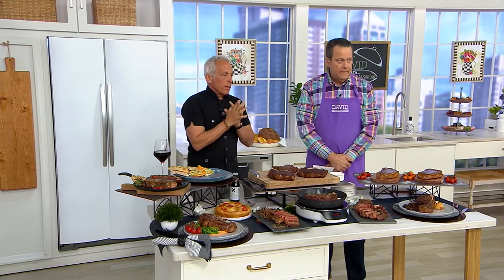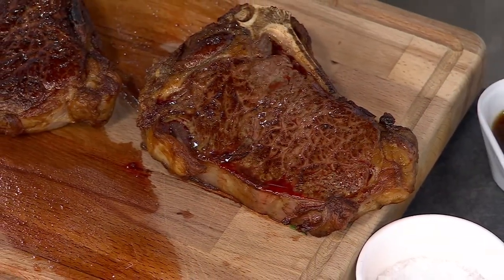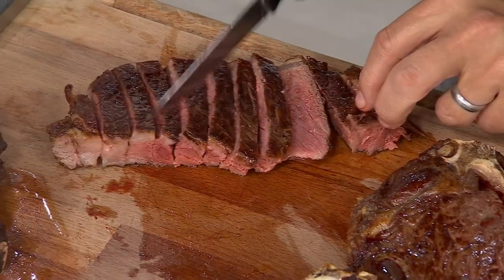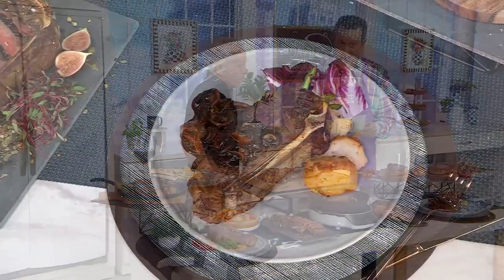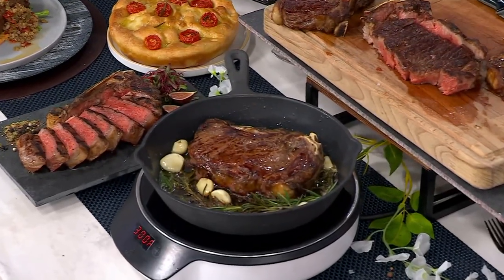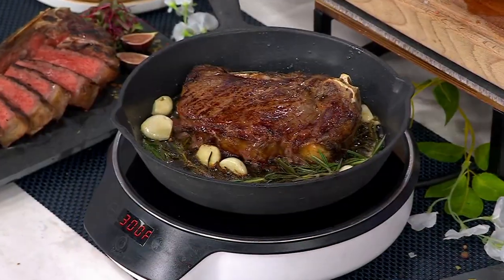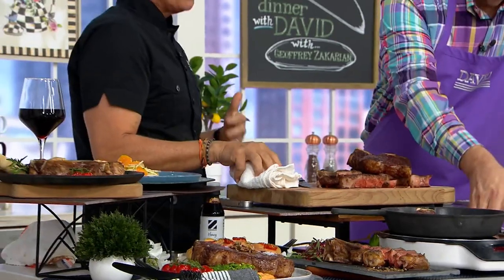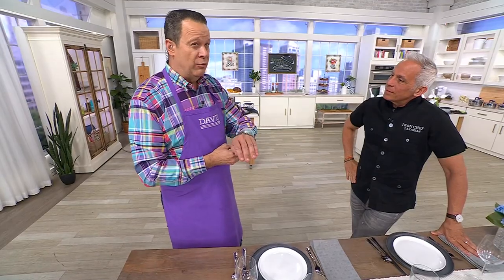Geoffrey Zakarian (2) 18-oz Prime Bone-In NY Strip Sirloins on QVC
Geoffrey Zakarian (2) 18-oz Prime Bone-In NY Strip Sirloins